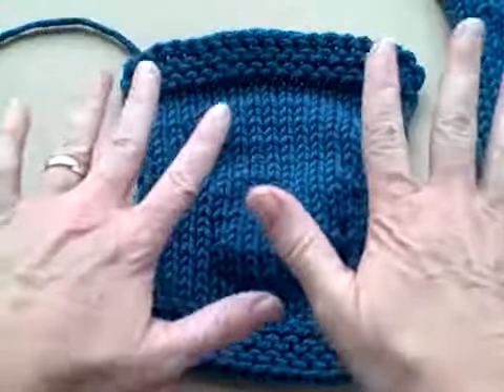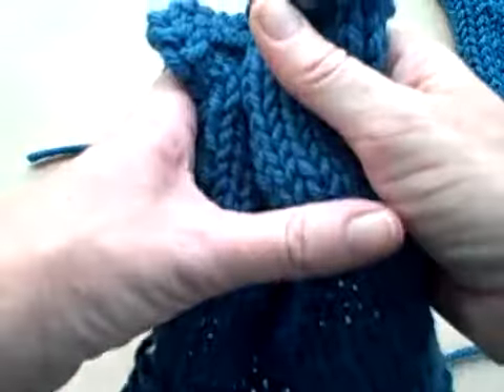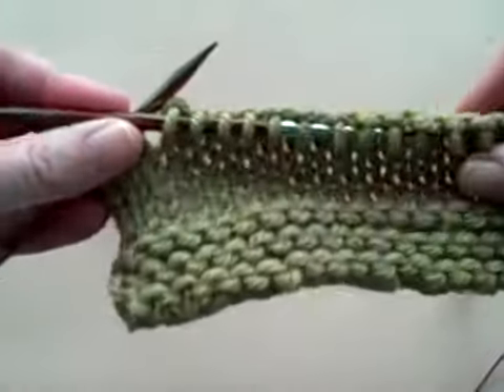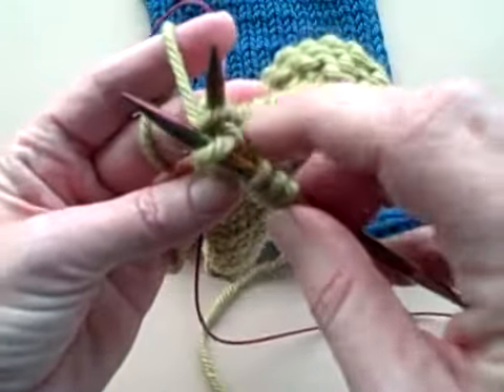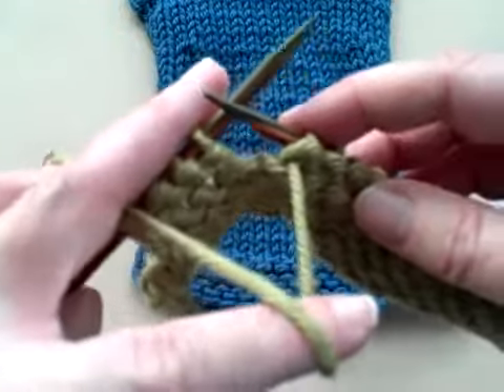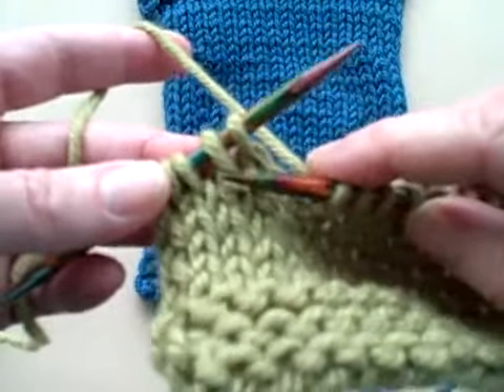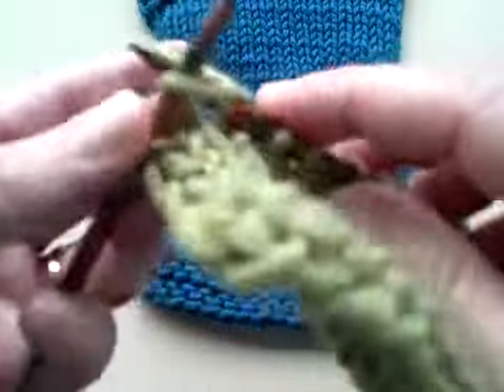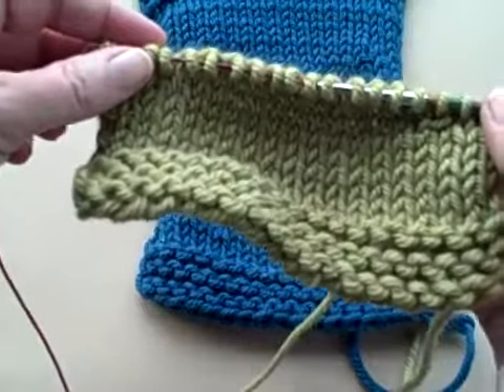How to Knit Short Rows